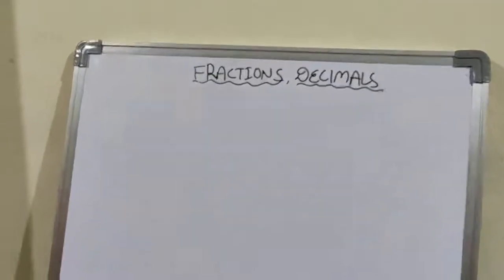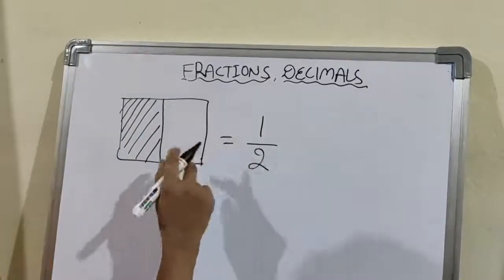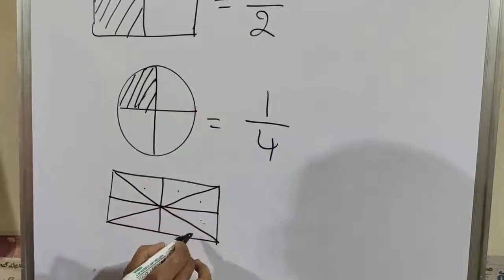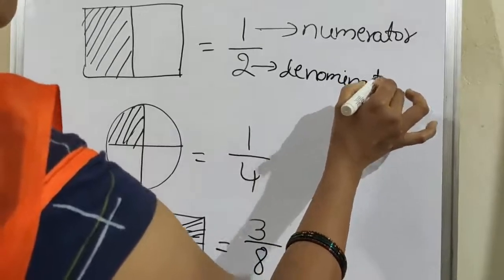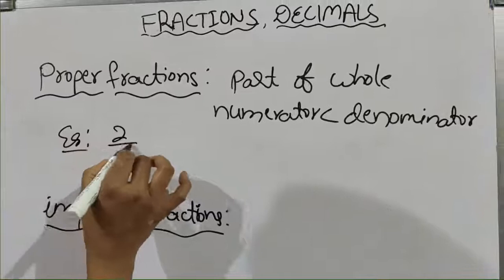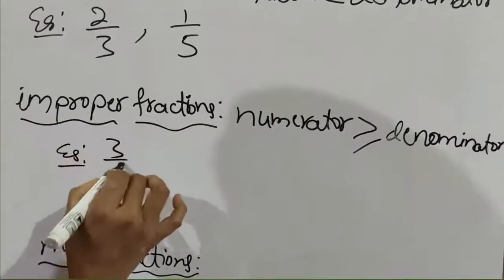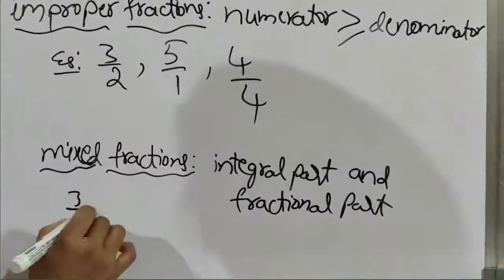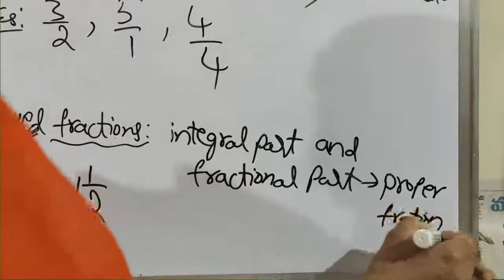7th Class Fractions 01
7th Class Fractions Intro